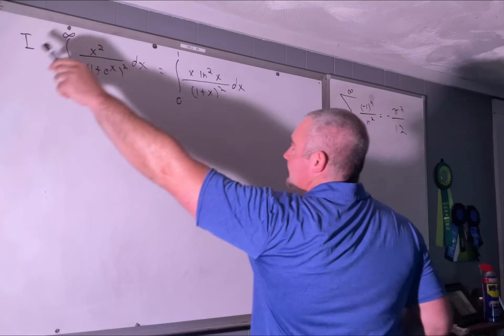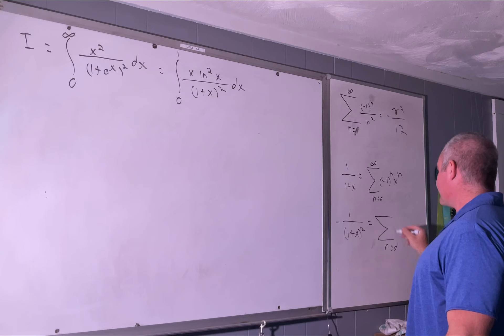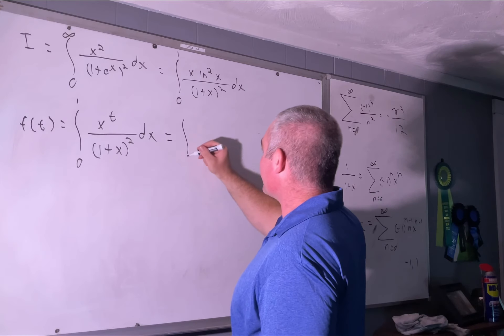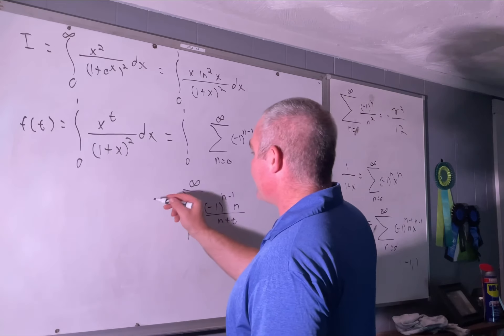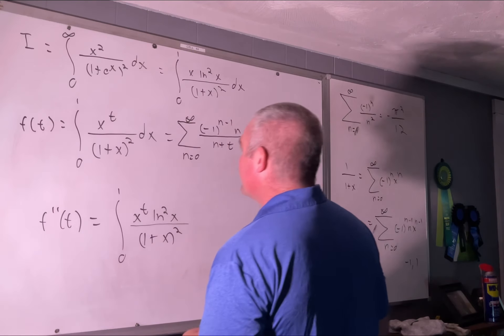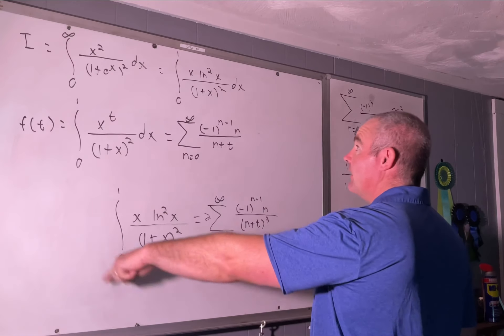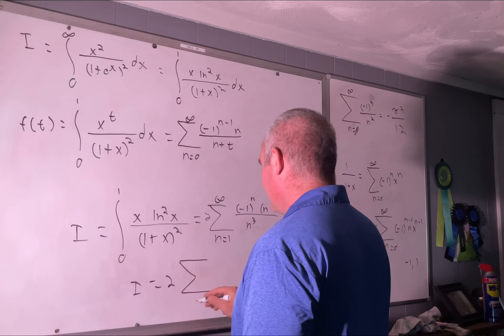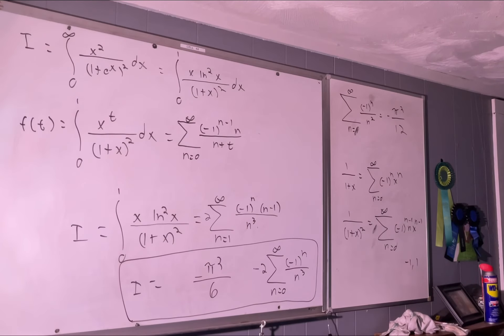Feynman integration example 97